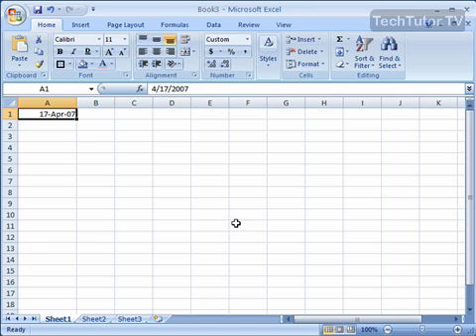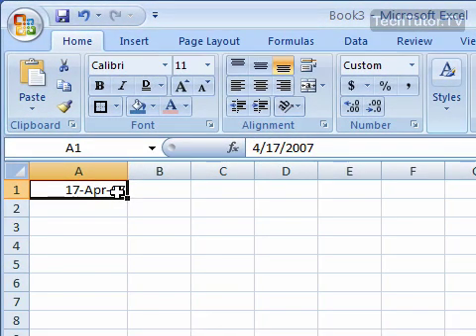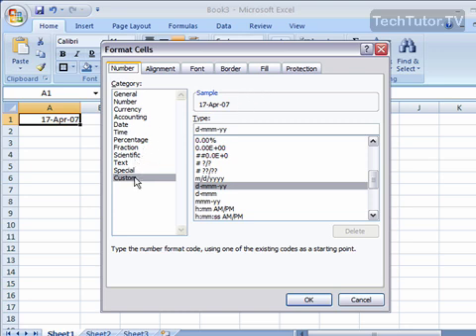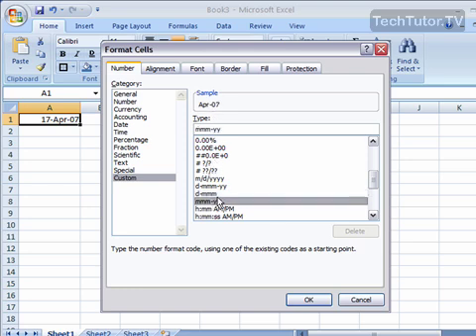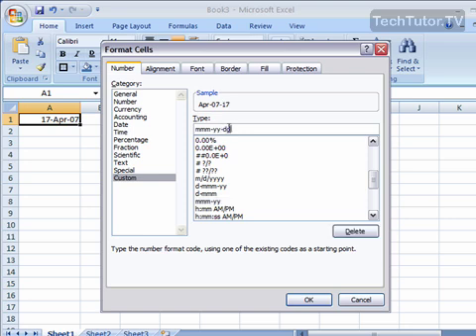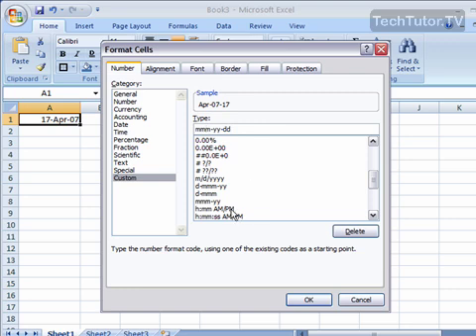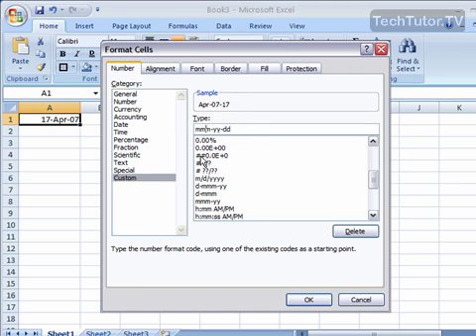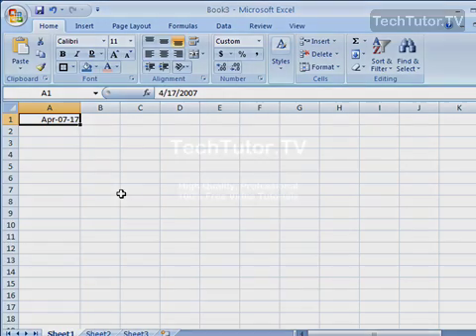Create a Custom Date or Time Format in Excel 2007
See a higher quality video on TechTutor.TV! A custom date or time format can created in Excel 2007 so save a date or time format that you would like to use again in the future. In this tutorial, you will learn how to create a custom date or time format in Excel 2007. See higher quality tutorials all for FREE